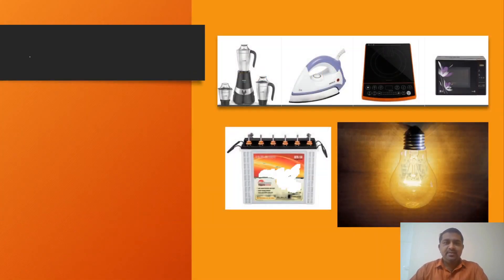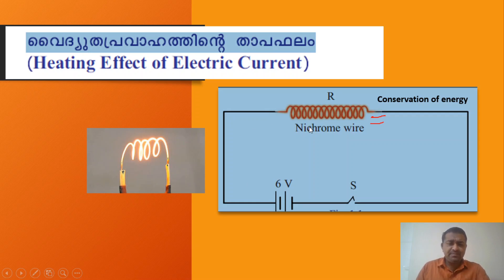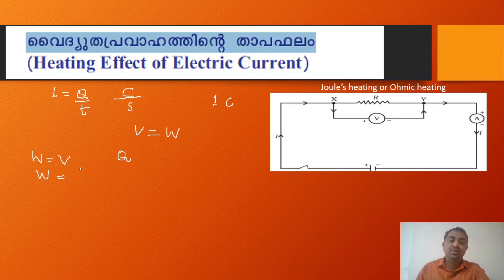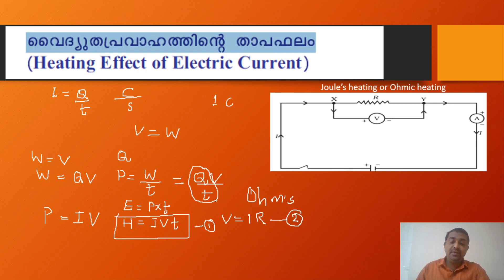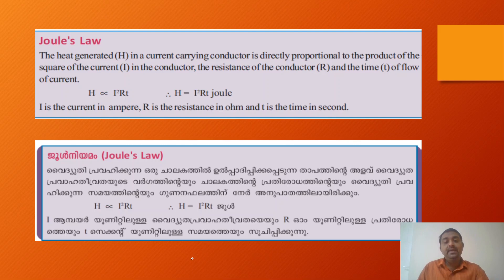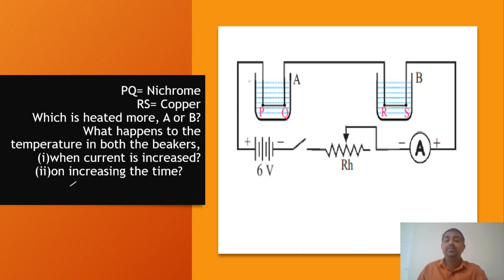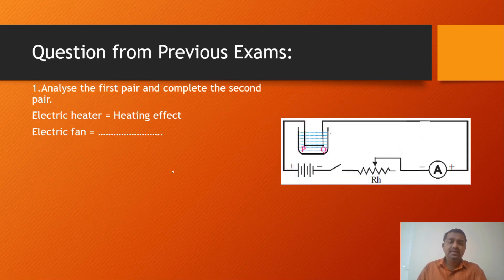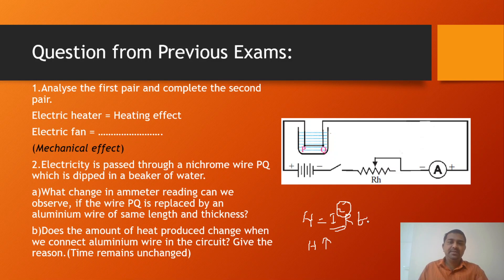SSLC PHYSICS -EFFECTS OF ELECTRIC CURRENT(വൈദ്യുത പ്രവാഹത്തിന്റെ ഫലങ്ങൾ)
HEATING EFFECT OF CURRENT, JOULE'S LAW OF HEATING, PREVIOUS YEARS' QUESTIONS ANSWERED.
വൈദ്യുത പ്രവാഹത്തിന്റെ താപ ഫലം , ജൂൾ നിയമം
മുൻവർഷങ്ങളിലെ ചോദ്യോത്തരങ്ങൾ